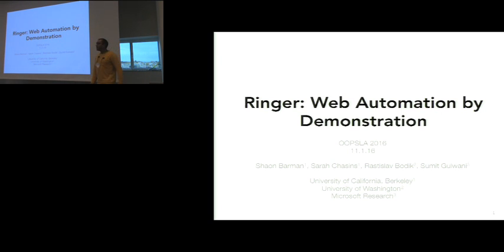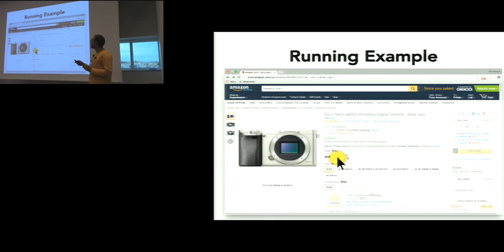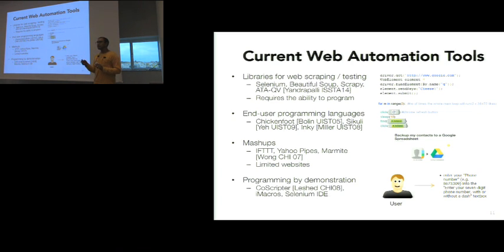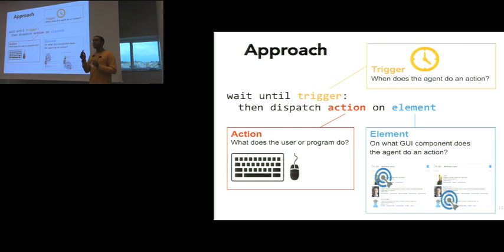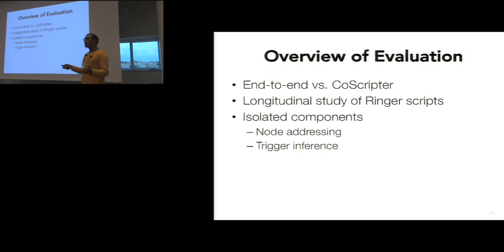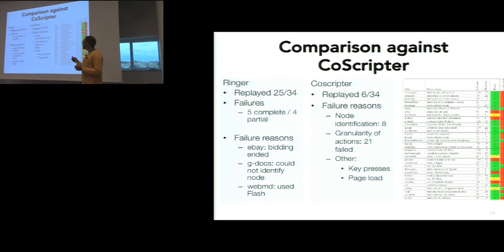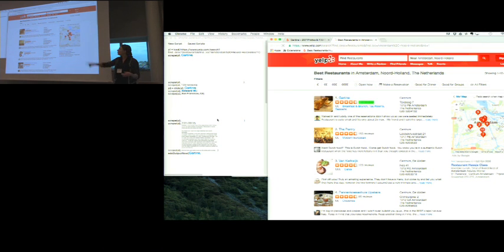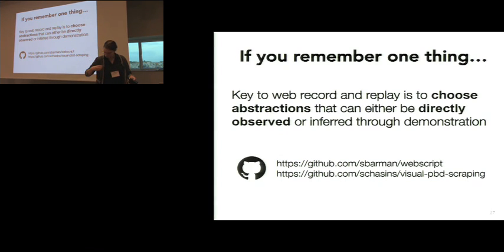Ringer: Web Automation by Demonstration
With increasing amounts of data available on the web and a diverse range of users interested in programmatically accessing that data, web automation must become easier. Automation helps users complete many tedious interactions, such as scraping data, completing forms, or transferring data between websites.
However, writing web automation scripts typically requires an expert programmer because the writer must be able to reverse engineer the target webpage. We have built a record and replay tool, Ringer, that makes web automation accessible to non-coders. Ringer takes a user demonstration as input and creates a script that interacts with the page as a user would.
This approach makes Ringer scripts more robust to webpage changes because user-facing interfaces remain relatively stable compared to the underlying webpage implementations. We evaluated our approach on benchmarks recorded on real webpages and found that it replayed 4x more benchmarks than a state-of-the-art replay tool.